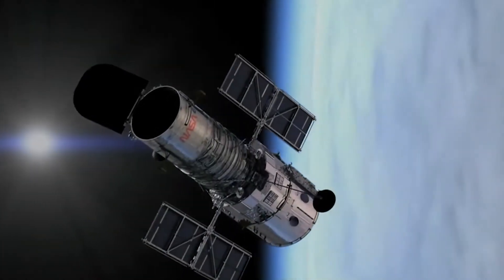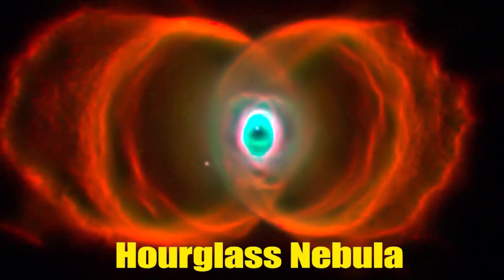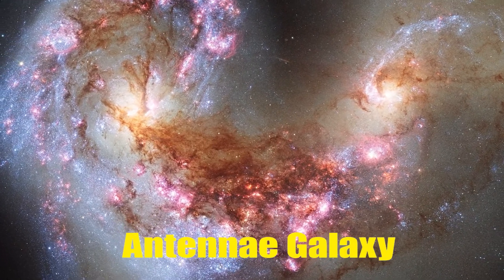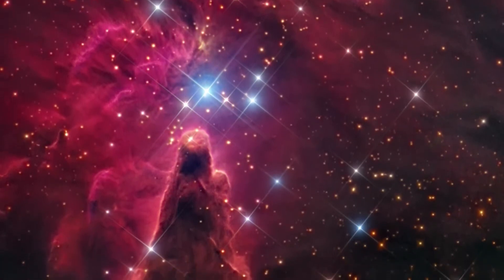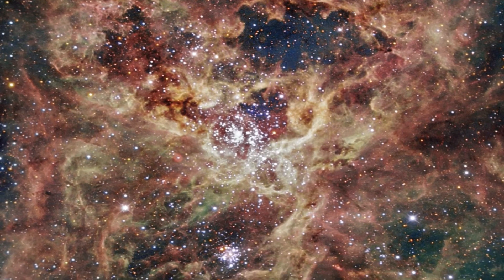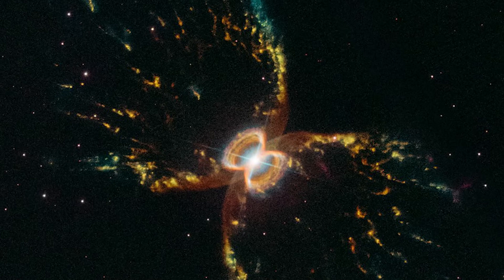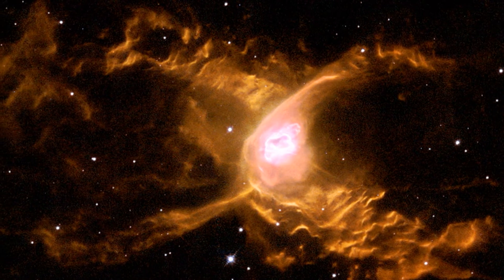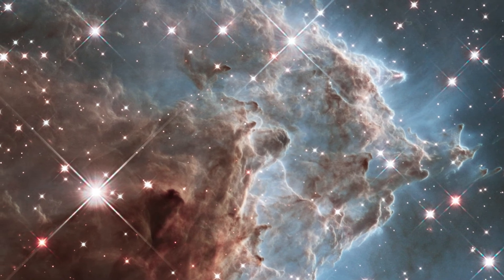Hubble telescope Best Images part 1 I here are some spectacular shots taken by the Telescope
Hubble telescope turns 31, here are some spectacular shots taken by the Telescope.

The legendary Telescope has completed it’s 30 years of operation. Hubble is a project of international cooperation between NASA and ESA (European Space Agency) launched on April 24, 1990, aboard the Discovery space shuttle.

Update - Large Magellanic Cloud is 200 thousand light-years away not 200 light-years

Hubble was named after astronomer Edwin Hubble who first revealed the expanding universe and galaxies which previously considered as nebulae (star-forming regions) in our Milky way galaxy.

Hubble telescope real images
hubble telescope video
hubble telescope actual footage
hubble telescope anniversary
hubble telescope biggest picture

Credit - NASA, ESA, JPL-Caltech